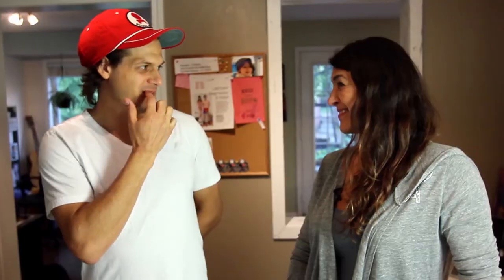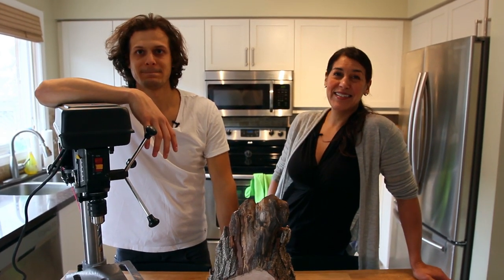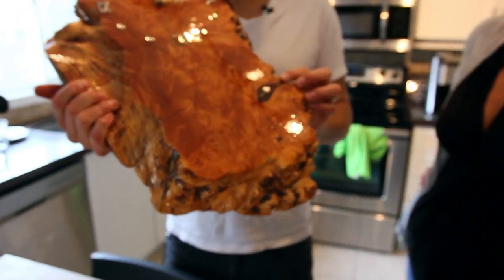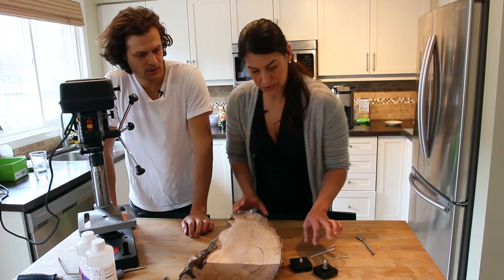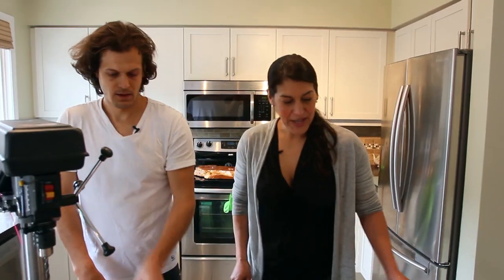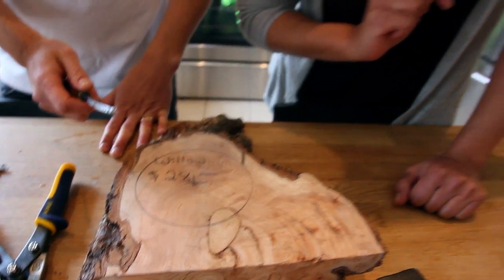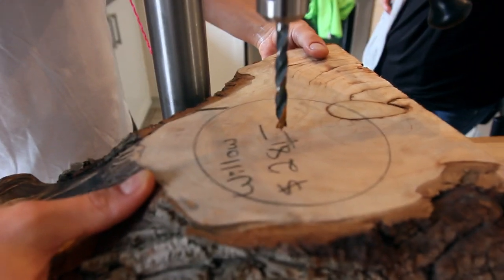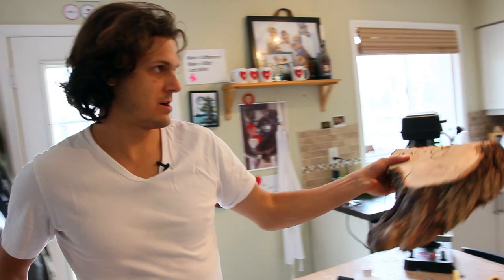How To Resin A Clock - Part 1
Joanne and Dave are back!
And this time they are going to transform a live edge piece of wood into a functioning mantle clock ...  for those of us who can still tell time the traditional way :)

Dave picked up a beautiful piece of willow from Exotic Woods, one of ArtResin's favorite local stores. Inspired by a family heirloom, Dave thought it would make a one-of-a-kind clock - that doubles as a beautiful piece of artwork!

Next he picked up a clock movement kit.  There are lots of styles to choose from at a good hobby and craft store, and even more to choose from online.  Dave went with an inexpensive, battery operated model with simple lines to allow the natural beauty of the wood to shine.

With wood, clock movement set and tools in hand, Dave and Joanne walk us step by step through the process in today's video.

The first step is to outline the clock face ( Joanne drew an outline using a small plate for this. )

In the center of the clock face, Dave will drill a hole for the clock shaft to poke through.  From there, he'll drill a cavity in the back for the clock movement kit to sit in.

Dave and Joanne decided to only mark the 3, 6, 9 and 12 points on the clock face to keep the look clean and simple.  Their plan is to make 4 holes using a square chisel, and then to fill those holes with silver ResinTint!

They will then sand down the face of the clock, cover it in super glossy ArtResin epoxy resin, assemble and install the clock mechanism and hey presto the clock will be complete!